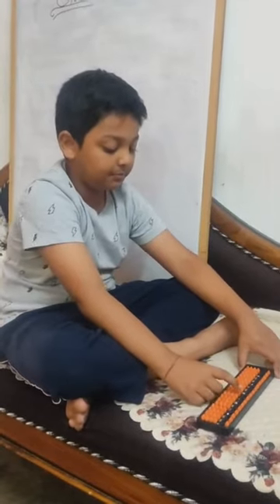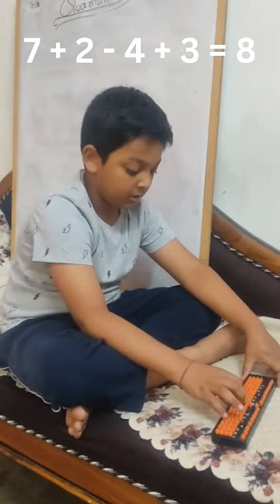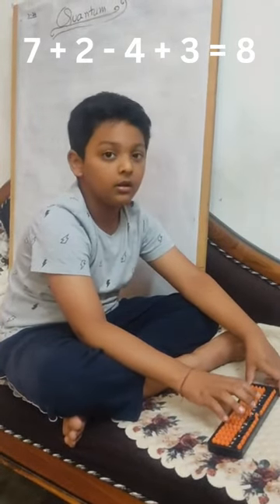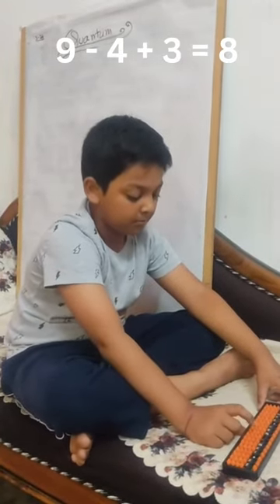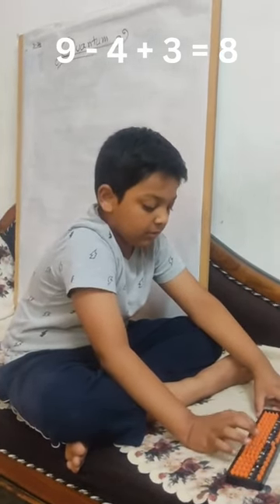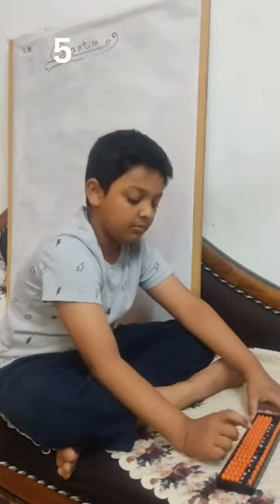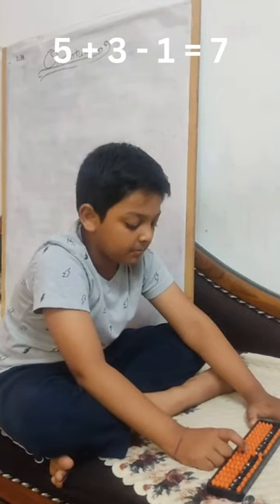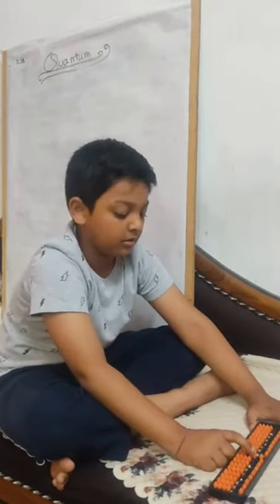Quantum abacus classes | Short Practice Sessions #2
"Welcome to our Abacus Practice Session series! In these short, dynamic videos, we invite you to embark on a journey of mathematical mastery through the ancient art of the abacus. Whether you're a beginner or an experienced user looking to sharpen your skills, these sessions are designed to offer focused practice in a fun and engaging way.

Join us as we dive into various techniques, exercises, and challenges tailored to enhance your mental arithmetic abilities. Each session is carefully crafted to provide you with targeted practice, helping you build confidence and fluency with the abacus.

Get ready to unlock the full potential of this remarkable tool as we guide you through exercises that strengthen your concentration, improve your calculation speed, and deepen your understanding of mathematical concepts. Whether you're aiming to ace exams, boost your professional skills, or simply enjoy the thrill of mental math, our Abacus Practice Sessions are here to support your journey every step of the way.

So grab your abacus, clear your mind, and let's dive into a world of numbers where practice makes perfect!"